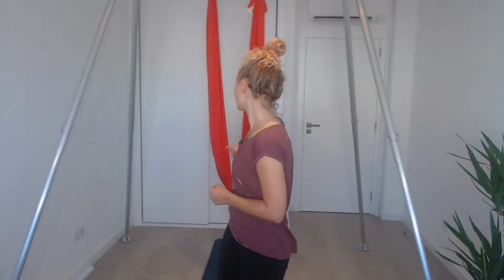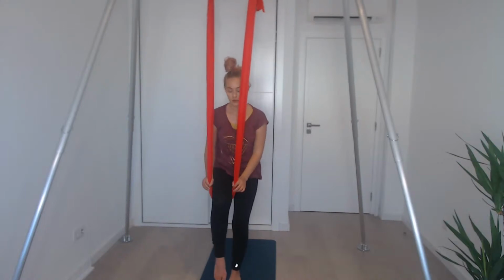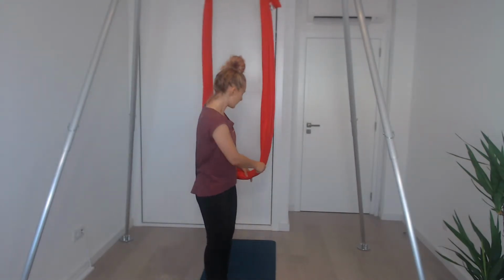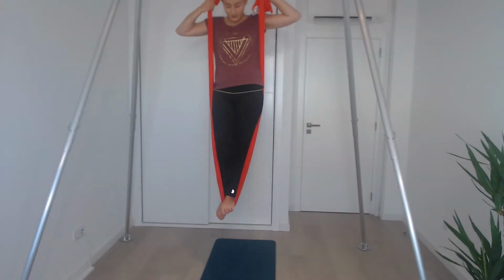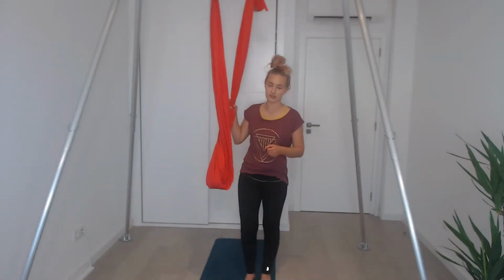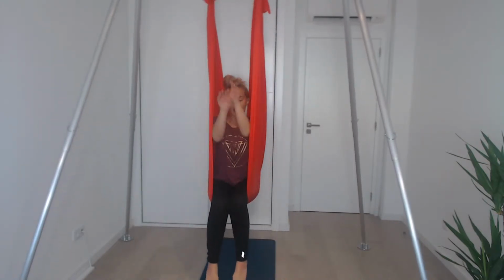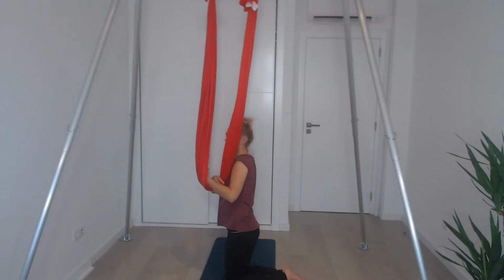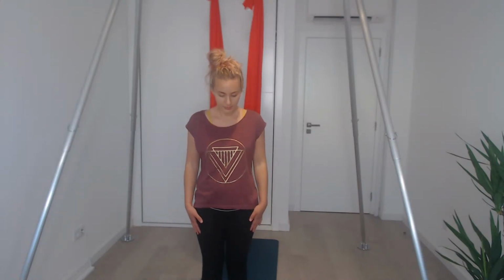Aerial Yoga Full Workout - Relax, strengthening + flexibility - by Aerial Rockstars (Lisa Évoluer)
Free Aerial Yoga Flow - Full workout (Duration: 1 hour)

Join me for a free aerial yoga class! Full aerial yoga workout for 60 minutes.
🎁 We're giving away our new, upcoming aerial yoga course for just 87€ until 05th of May (instead of 277€)
BONUS: 4x live-classes via zoom with feedback + Q/A session of two professional aerial yoga/fitness trainers 😲
So, take this amazing chance to grab a course for free or wait until we will launch this amazing workout :-)

Aerial Rockstars (Lisa Évoluer)